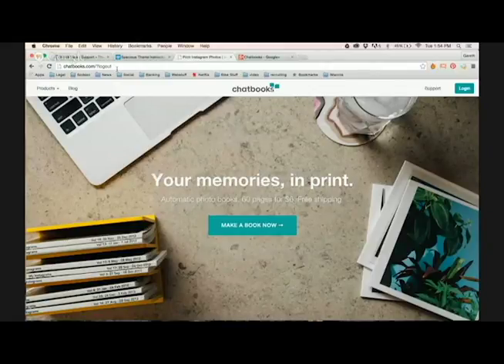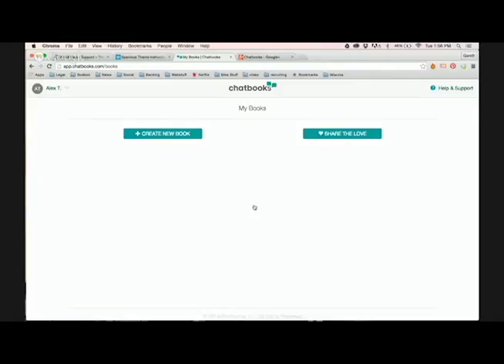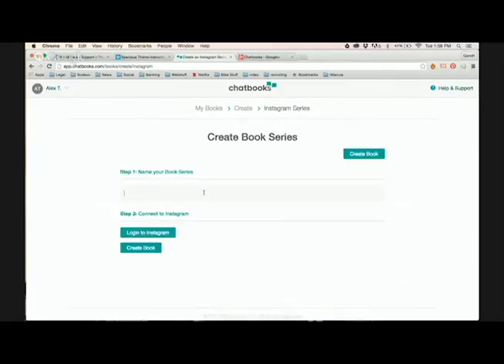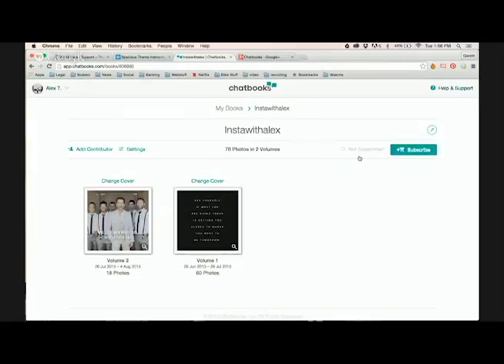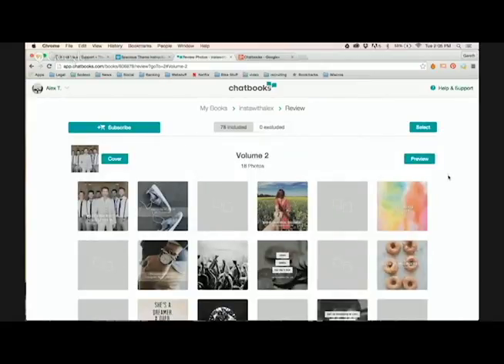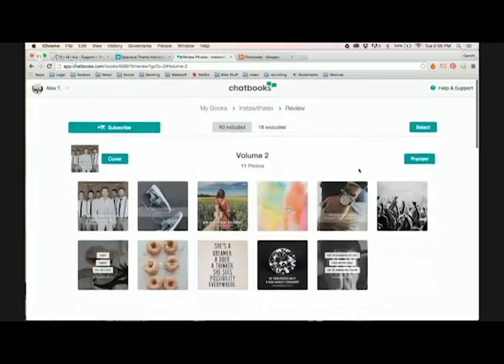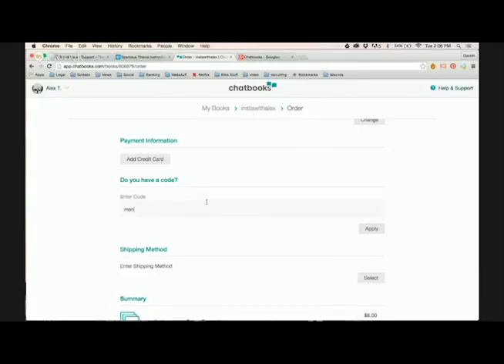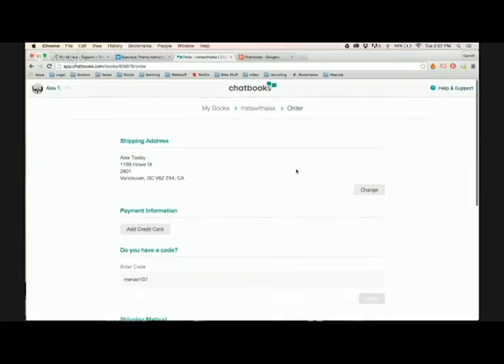Instagram Chatbook Coupon Code and Instructions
Get your own Instagram Chatbook for free with coupon code: menan107

Watch the video for instructions on how to get your own